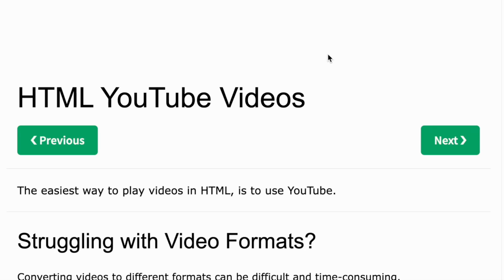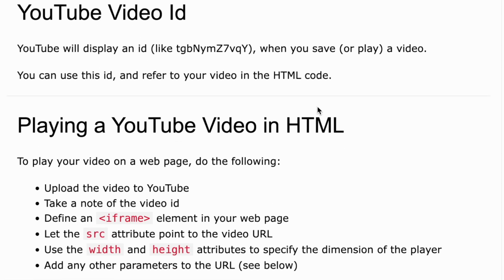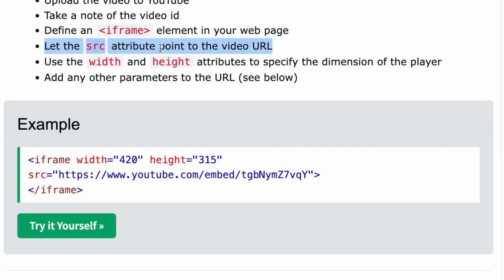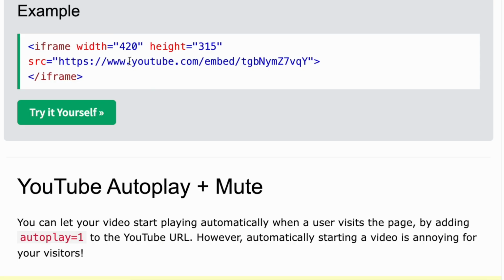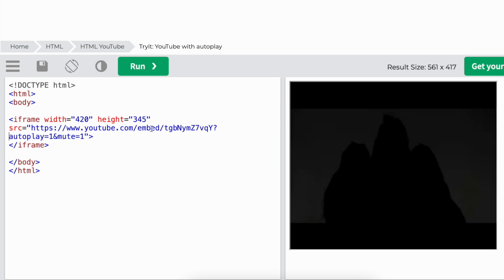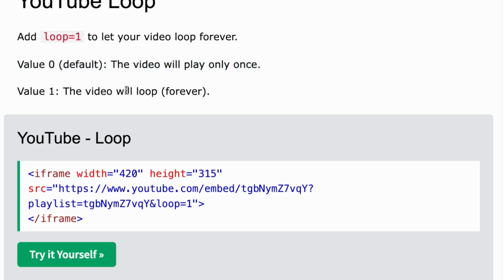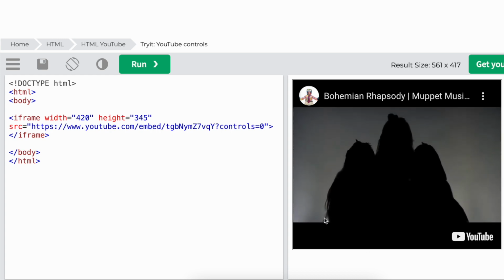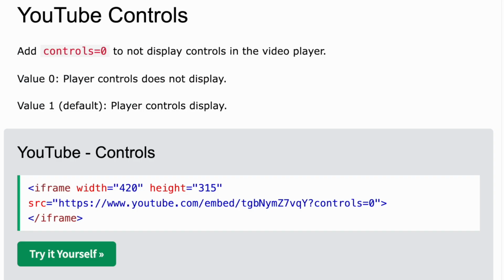HTML Youtube Vidoes | L22